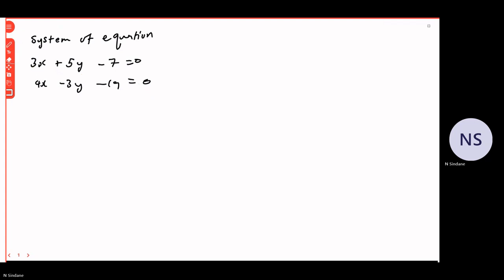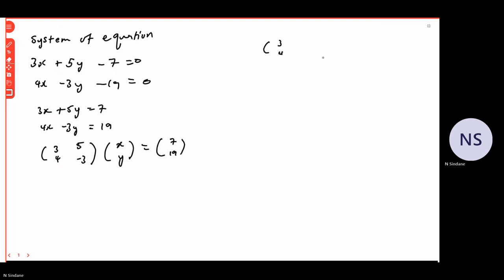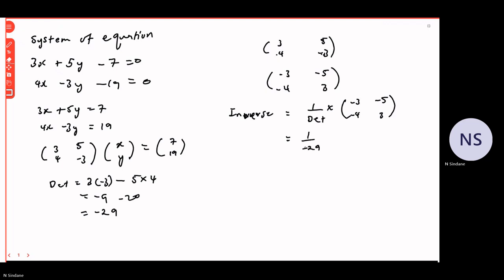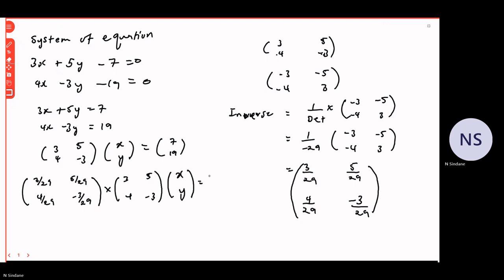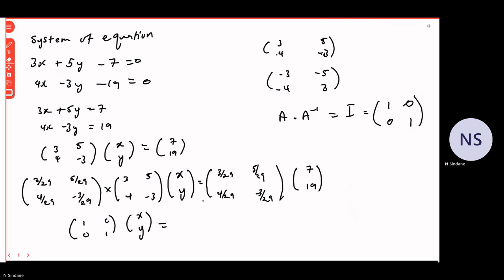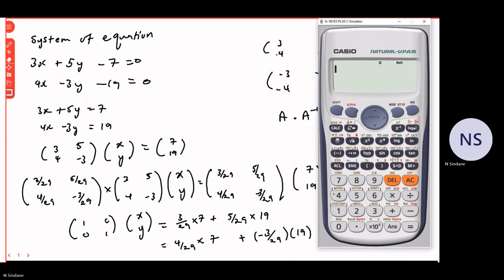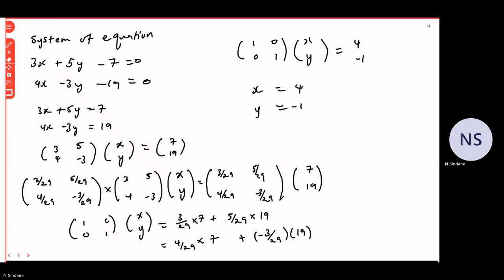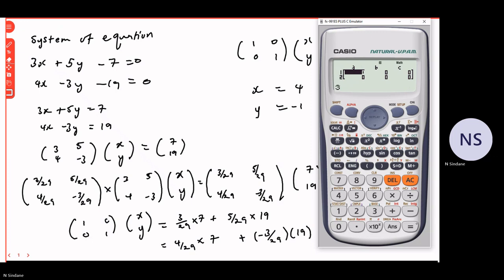System of equations